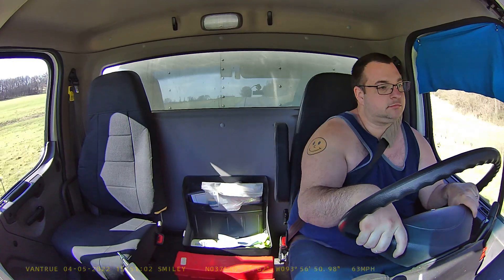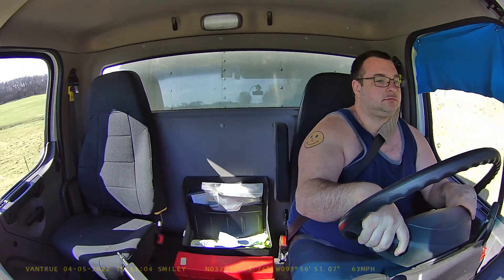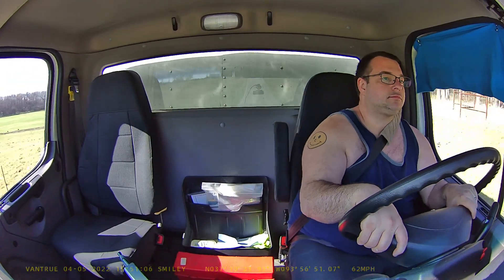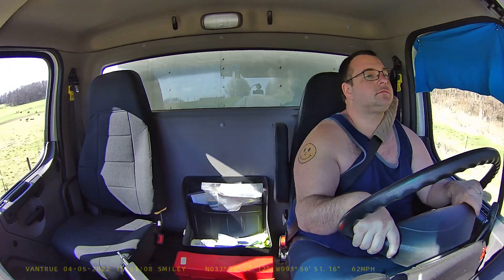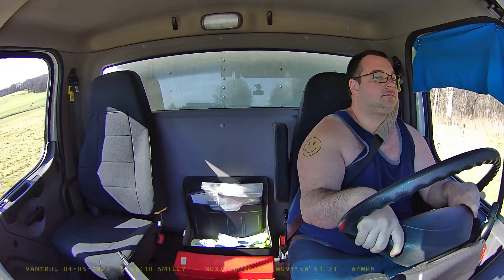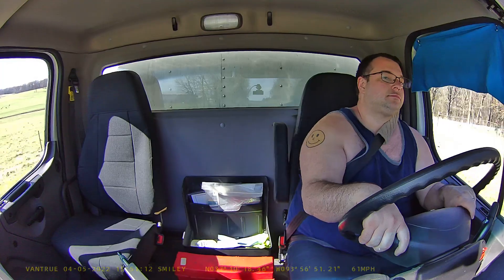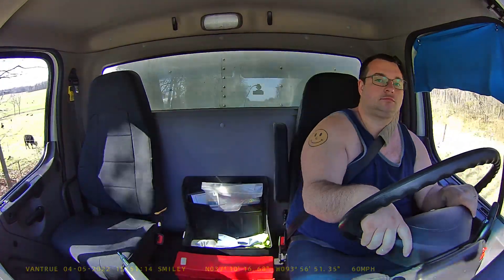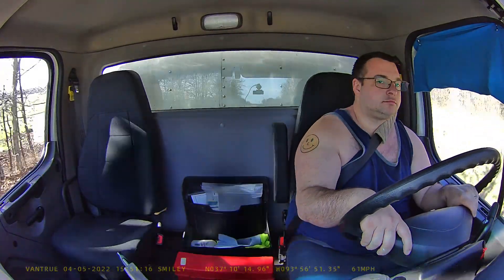beeping at goats semi in my lane 1